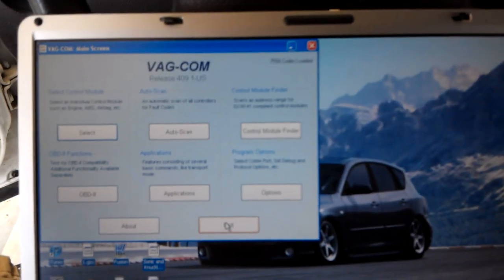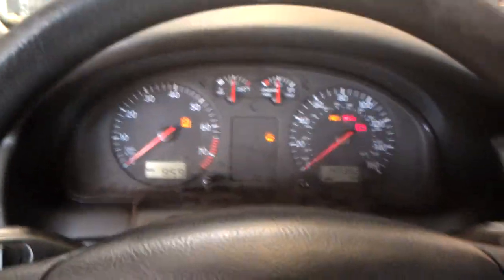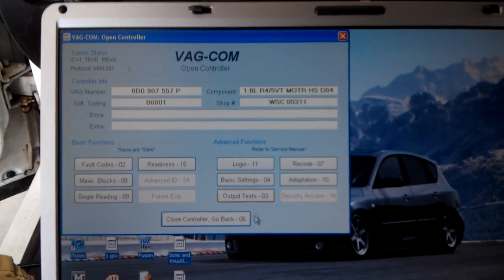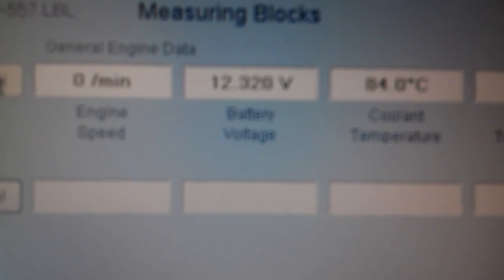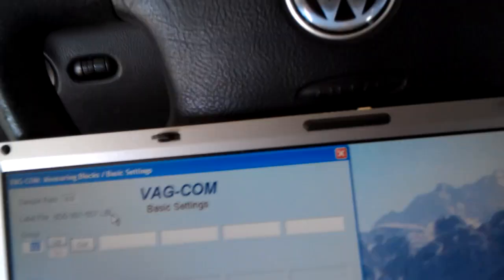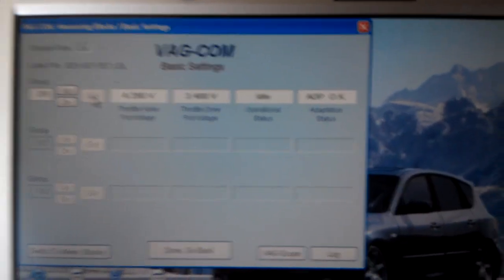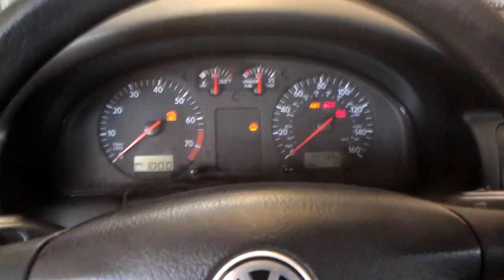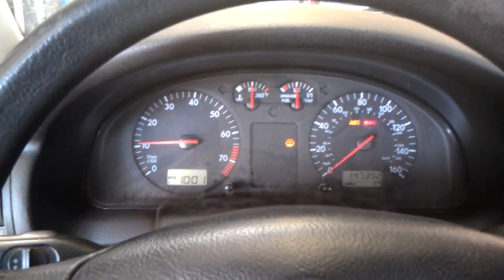B5 VW Passat how to fix code p1545 using VAG-COM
Also applies to B5 Audi A4